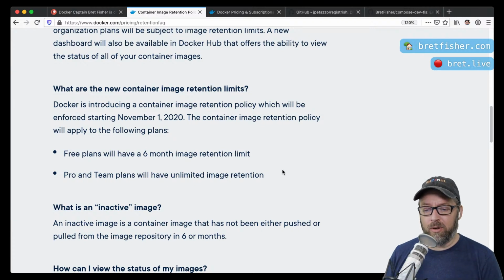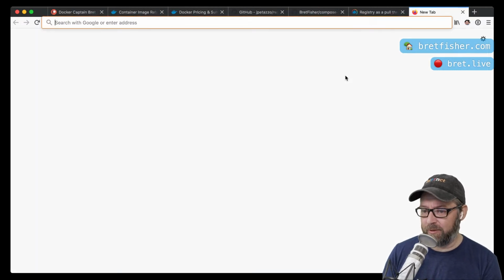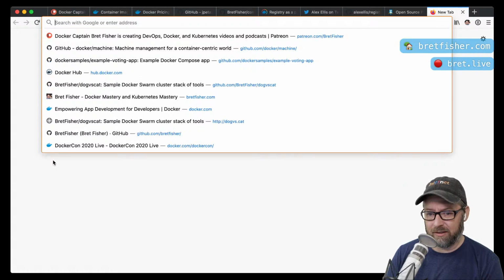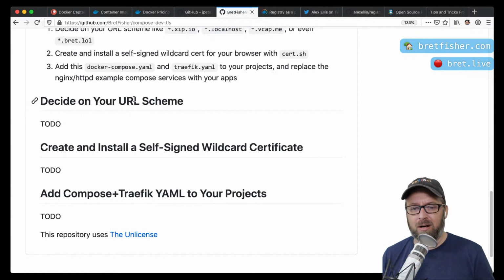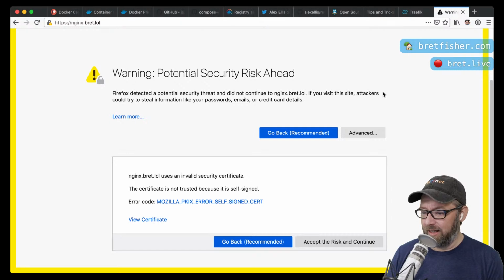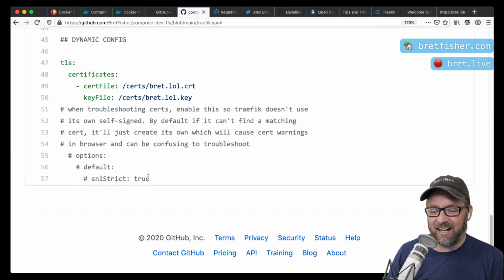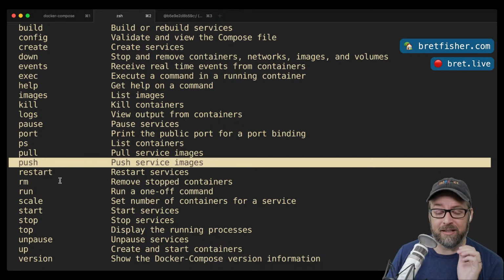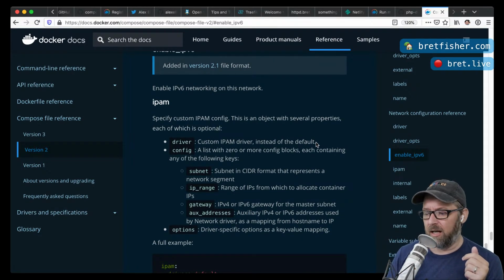Dev TLS Proxy Demo! DevOps and Docker Live Show (Ep 90)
More details on the upcoming Docker Hub limits, and my new local development TLS Proxy setup demo!

You can get the best coupons for my Docker, Kubernetes, and Swarm courses

Signup for my newsletter to get short emails weekly full of useful things while learning and using containers